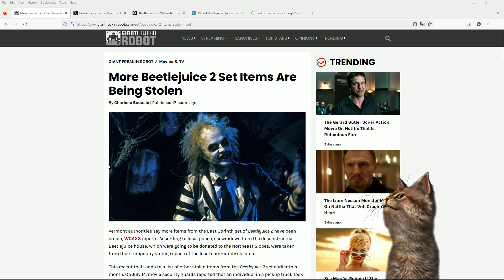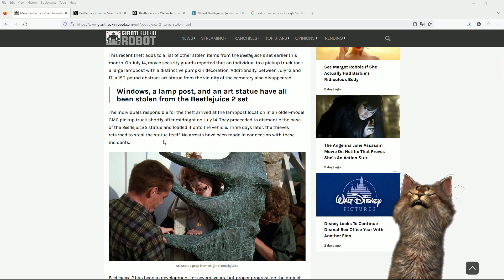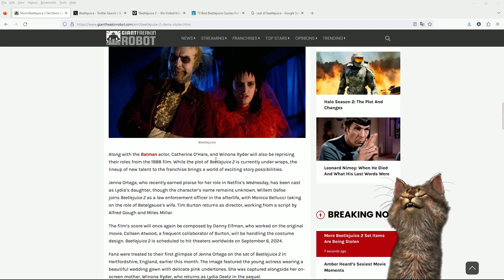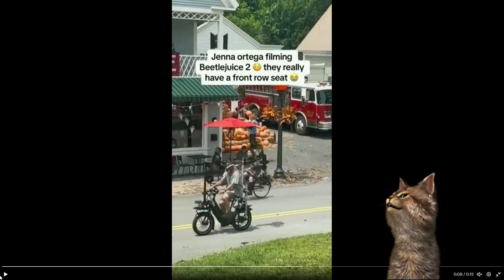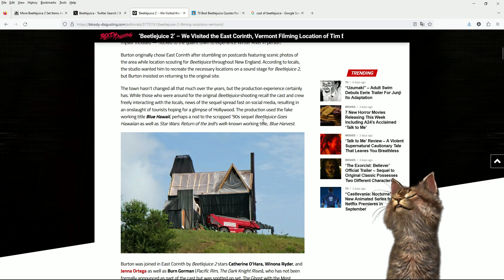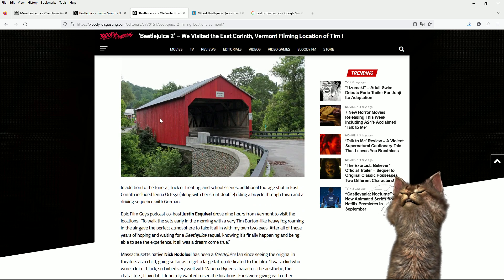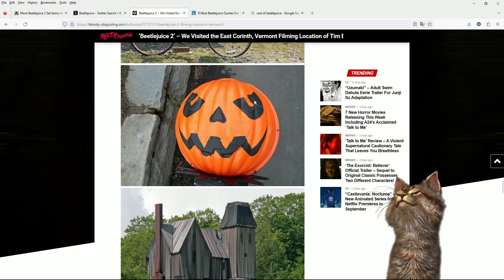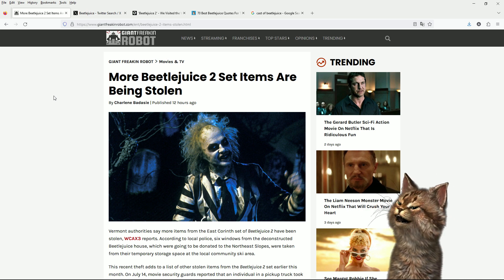Beetlejuice 2 set gets robbed again!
Those agents of chaos have struck again! This time at the set of the film Beetlejuice 2. A brazen robber has taken the mysterious and alluring statue made famous in the first film. The statue affectionately named "the hand" went missing on the night of the 14th July. All leads and tips will be happily accepted by the local PD.

Have JD icons to use in chat.

Amazon will pay the channel a small fee for everything
 you buy on Amazon and it won't cost you a penny extra,
Thank you for your help and support.
Adam

Want to smell great?

Dior Sauvage Amazon US

Dior Sauvage Amazon UK

Want to find out your past?

DNA 23andMe Ancestry kit  US

Ancestry DNA KIt UK